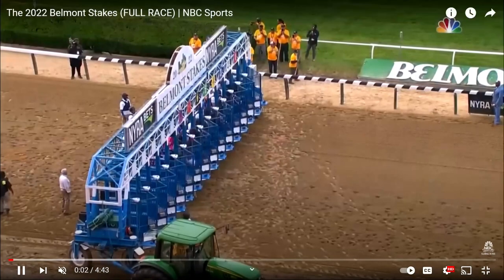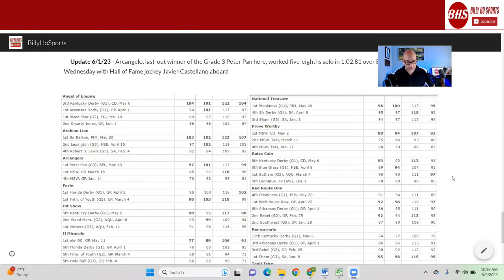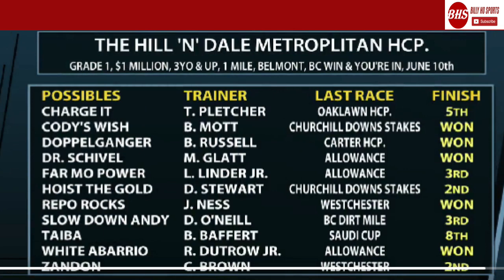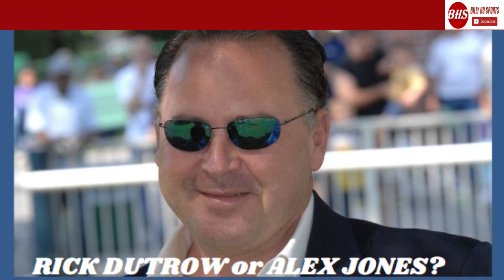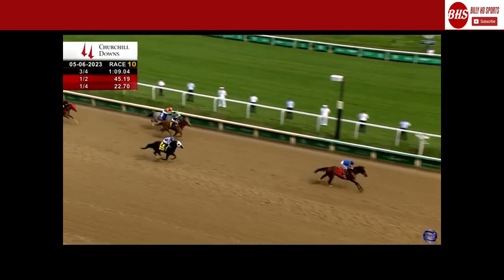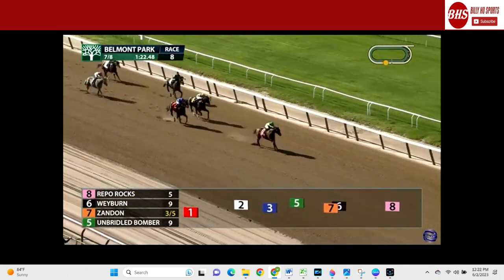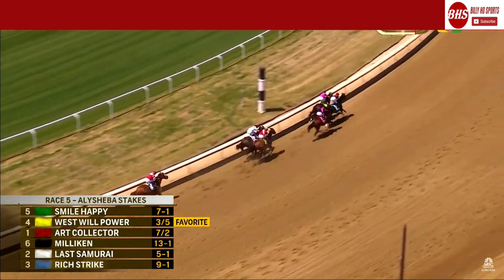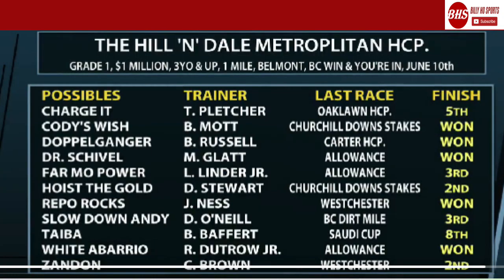2023 Met Mile Preview & Picks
2023 Preview for the Met Mile G1 Stakes on BelmontStakes Race Day! HorseRacing TripleCrown Preview!

Preview Article!